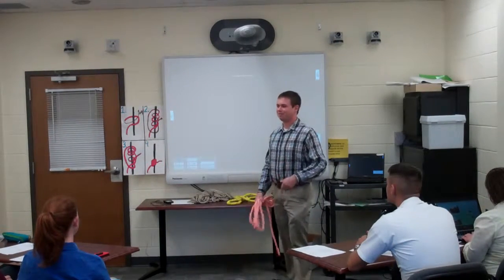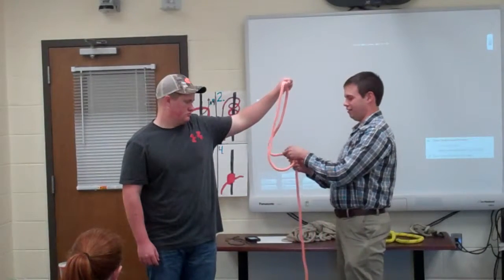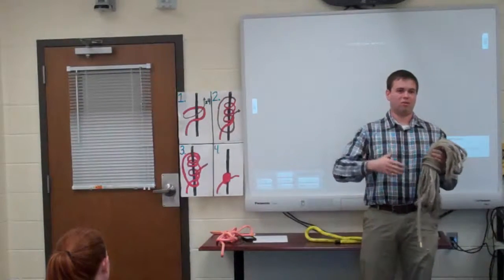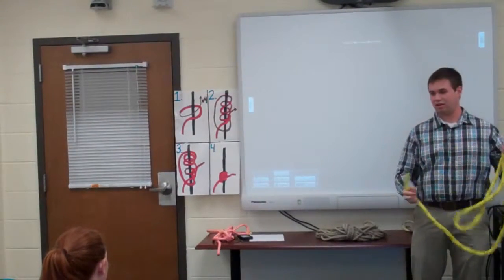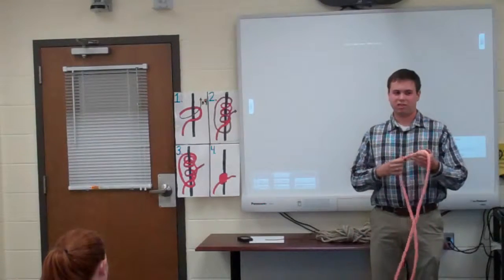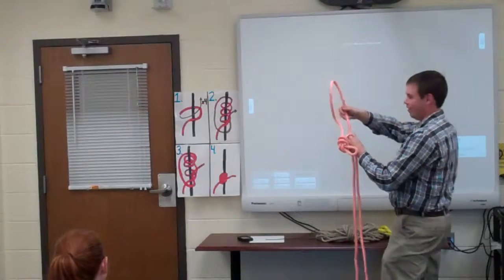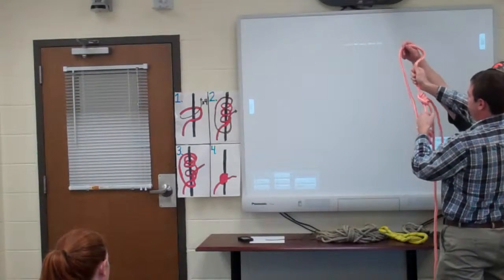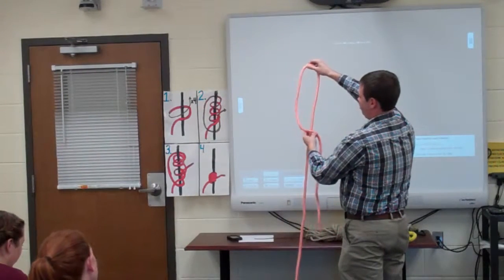Daniel Black DEMO